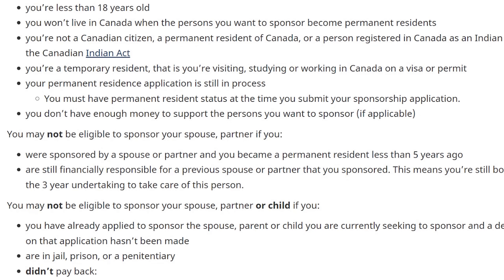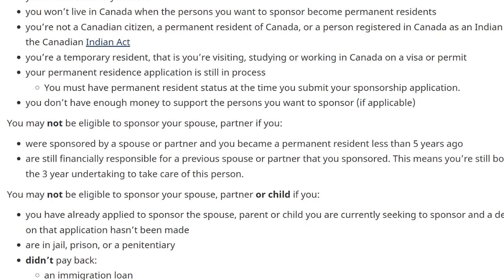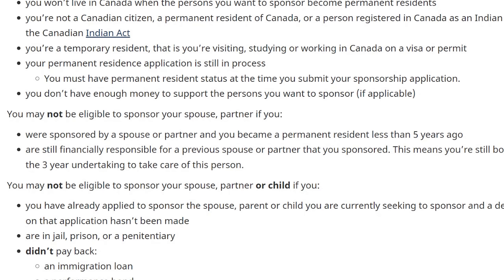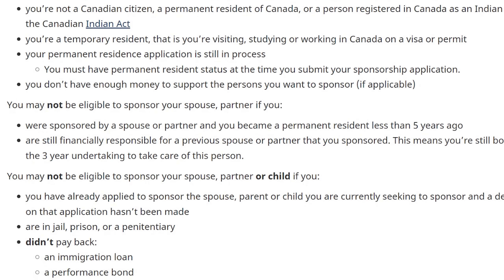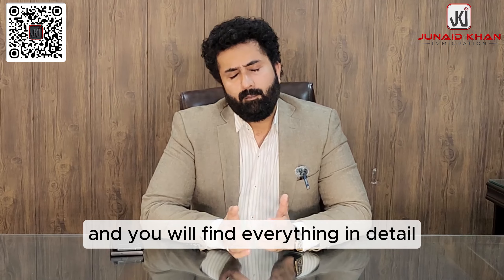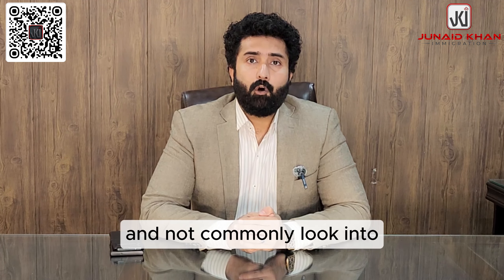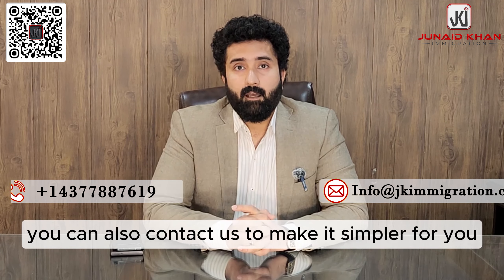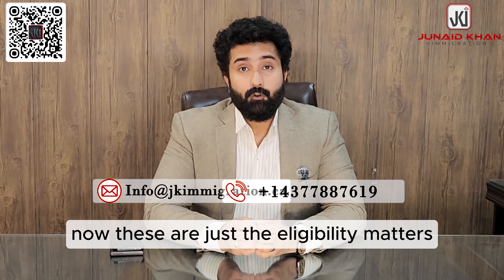Spousal Immigration Under Family Class || Junaid Khan || JK Immigration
In today's Video, Junaid Khan from JK Immigration talk about Spousal Immigration Under Family Class. Junaid Khan briefly talk about Canada Immigration Tips: Easy Spouse Visit Visa and Work Permit. Junaid Khan also talk about How to sponsor your Spouse to Canada?| Apply for PR for Spouse. Junaid Khan also talk about Canadian Immigration Family Class Spousal Sponsorship Tips and Strategies. Junaid Khan also talk on How to Sponsor Your Spouse to Canada from India and Pakistan under Family Class Immigration Program. Junaid Khan also talk on TOP 5 Reasons: Why your Spousal Sponsorship is rejected.

This video is also related to:

Canada Immigration Tips,
Easy Spouse Visit Visa and Work Permit,
Apply for PR for Spouse/ Child,
Canadian Immigration,
junaid khan immigration,
jk immigration,
junaid khan immigration,